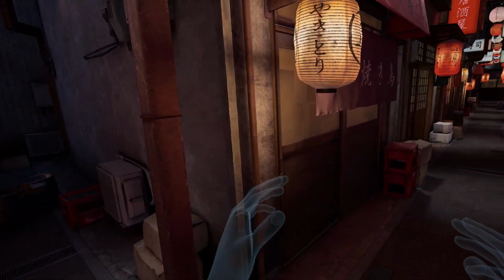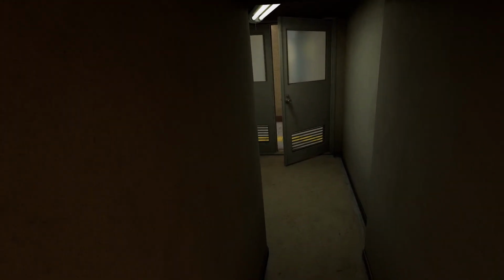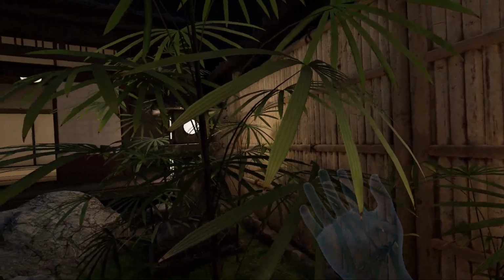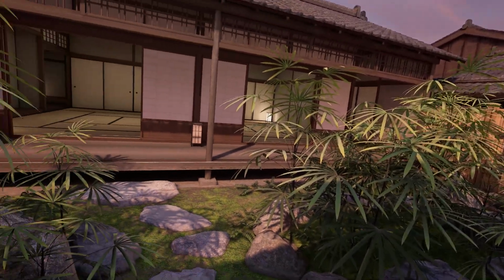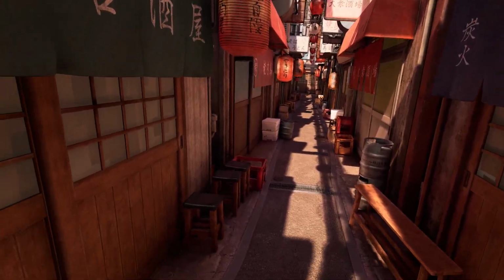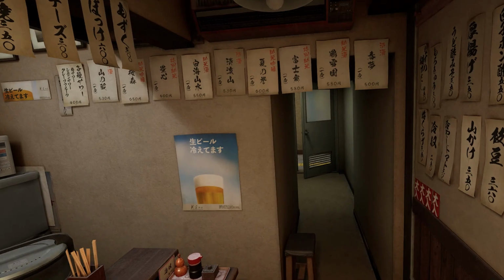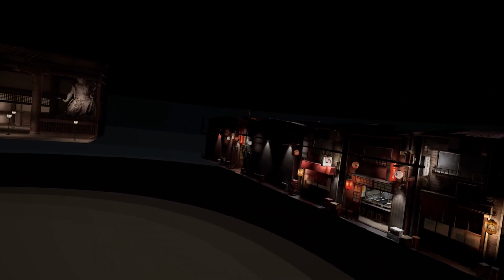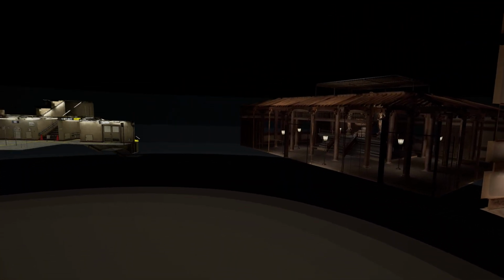VR JAPAN - Full Live Review - Enjoy A Slice Of Almost Photorealistic Beauty of Japan 日本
VR JAPAN is an very underrated gem in VR. It is absolutely one of the best "nature walk simulators" (although it is an urban landscape), with almost photorealistic locales in Japan. Simply walk, explore, and enjoy the beautiful landscape in VR.

I actually bought this game in a VR Zen Bundle on Indiegala.

If you enjoyed my review, please join my Steam Curator Group